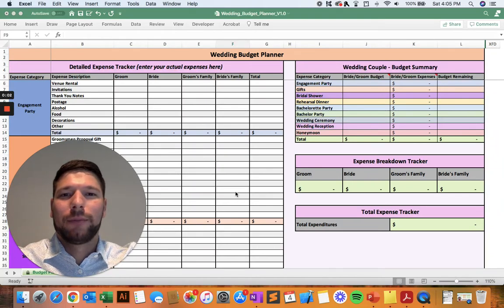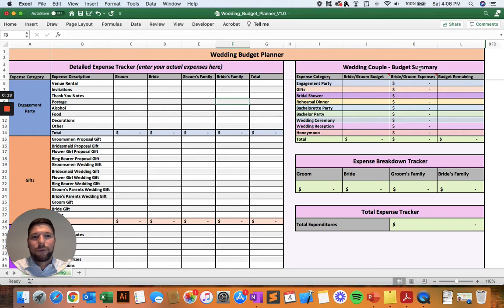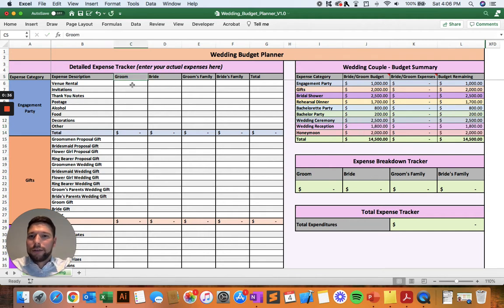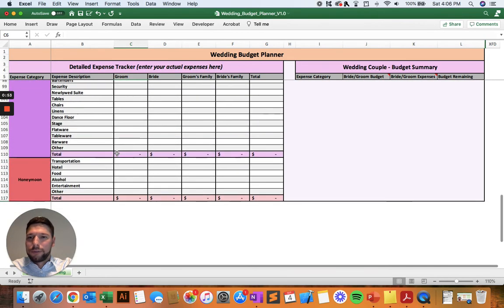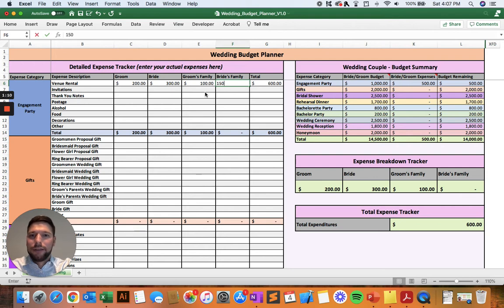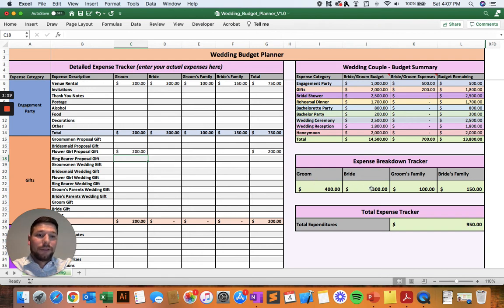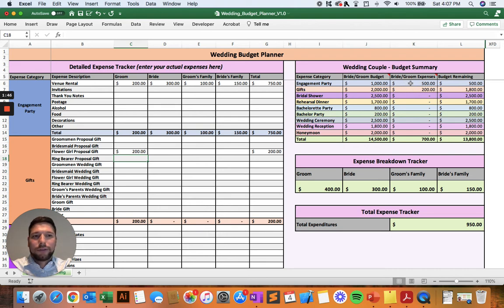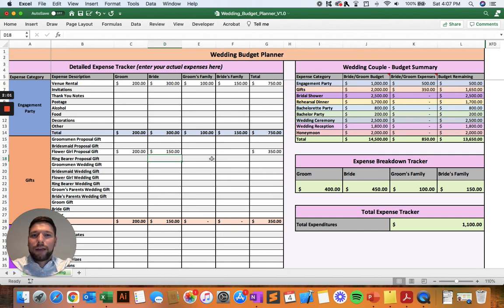Wedding Budget Planner - Tutorial (Microsoft Excel)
Welcome to the Wedding Budget Planner Microsoft Excel spreadsheet template. This spreadsheet was built to help you plan out your estimated wedding budget and track your actual expenses. It will automatically calculate and update as you enter your data to make your life as easy as possible.